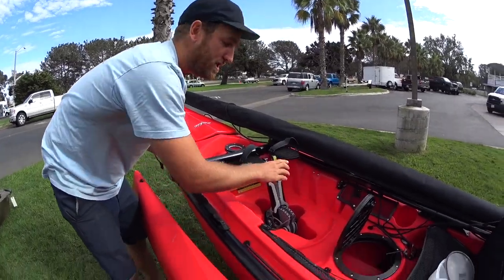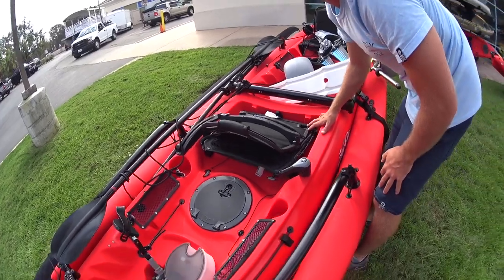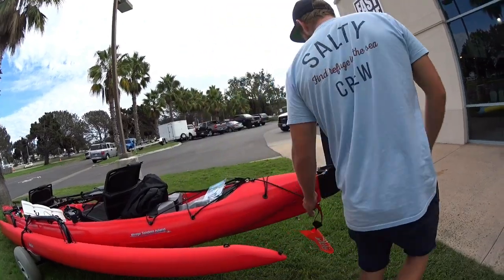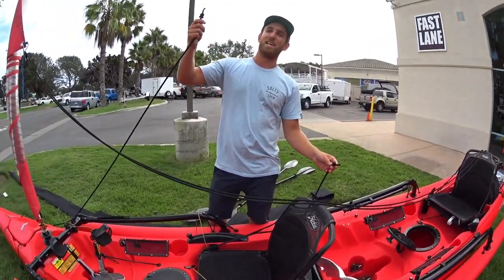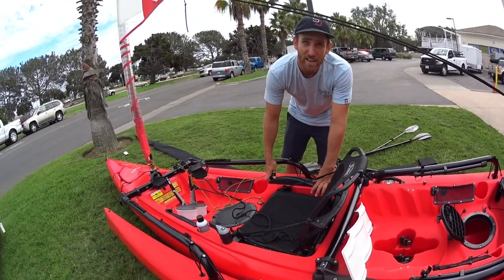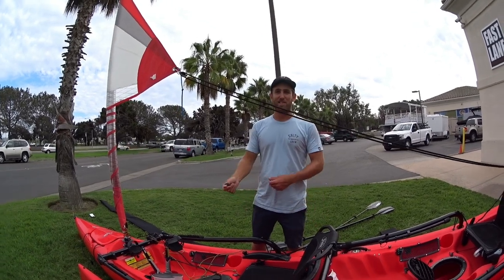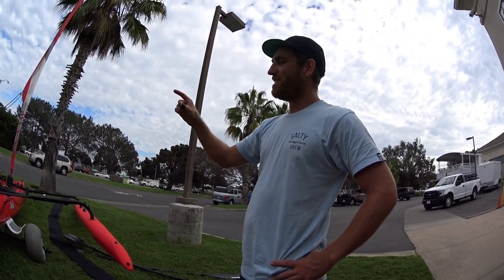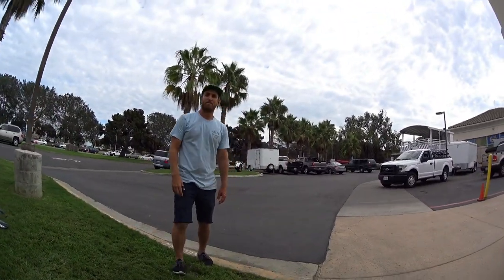'16 Tandem Island Demo Instructions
Fastlane Kayaking gives me the Demo Instructions for my '16  Hobie Tandem Island Kayak